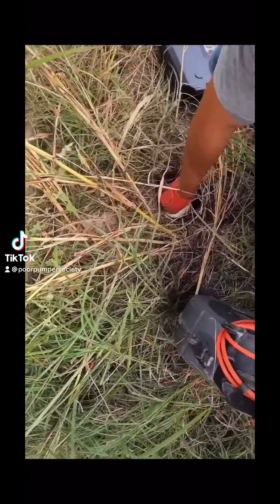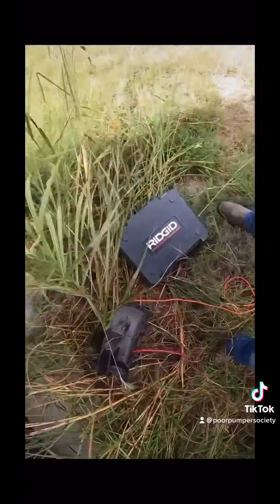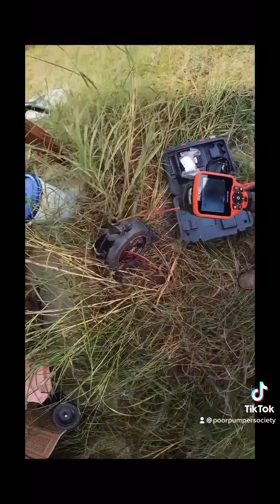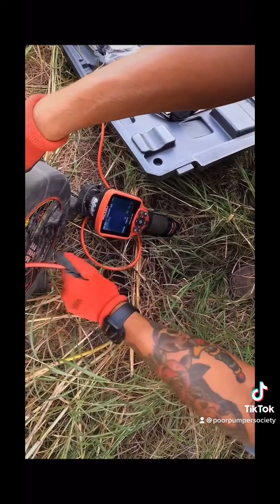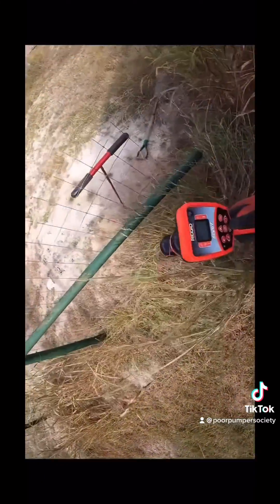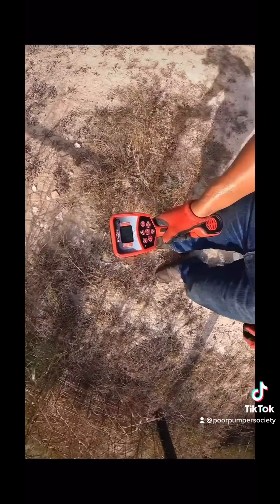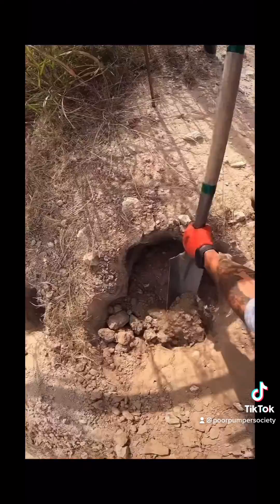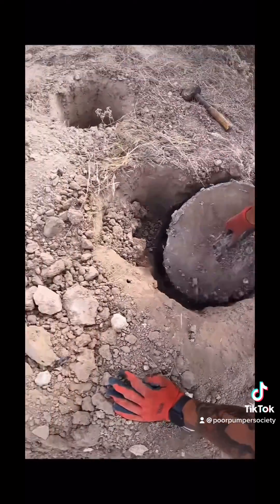Locating a Septic Tank with Ridgid Tools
Using a RIDGID Power Tools SeeSnake microReel and NaviTrack Scout to locate a septic tank.

Follow my other Social Media for more content!